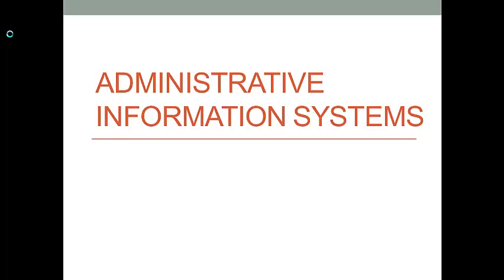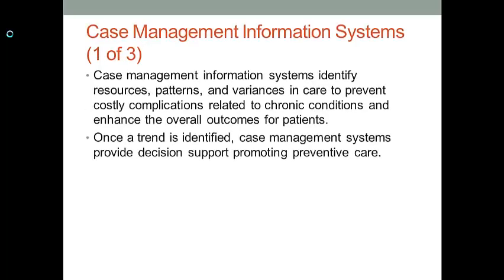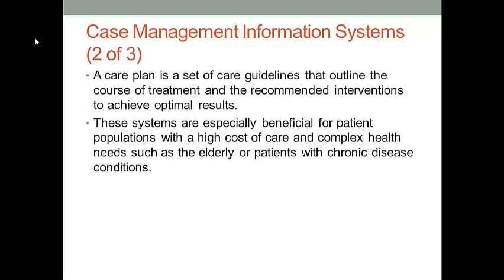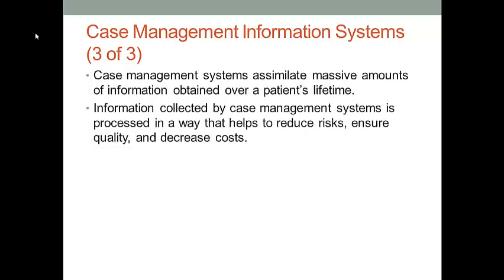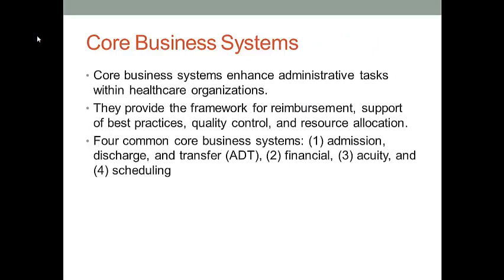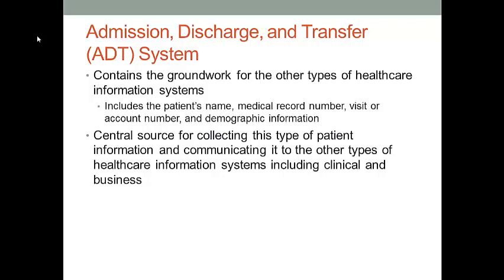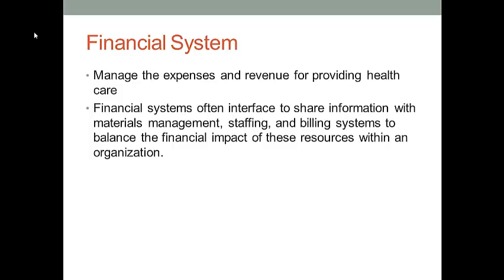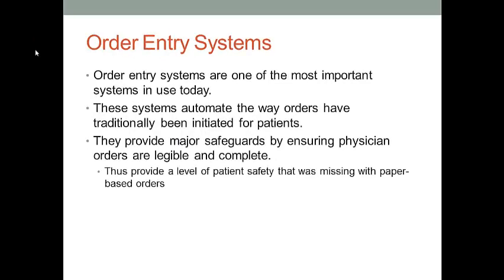Administrative Information Systems